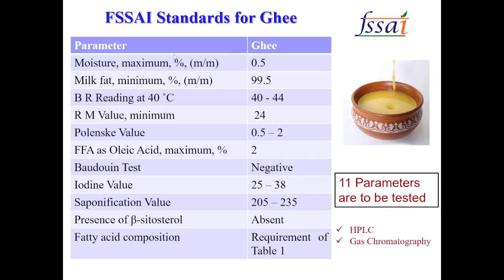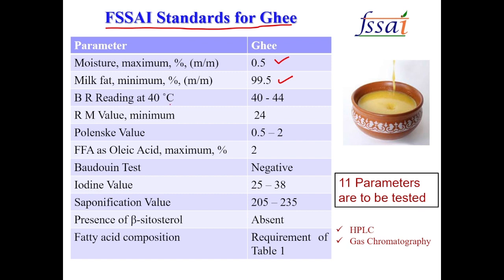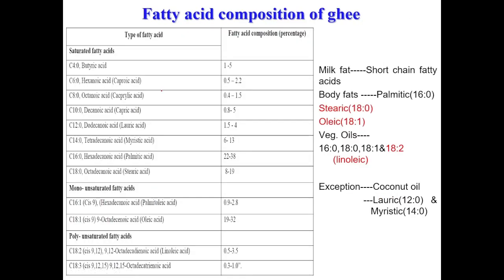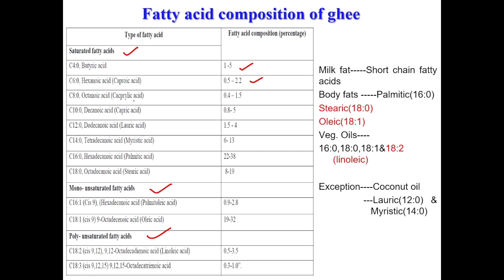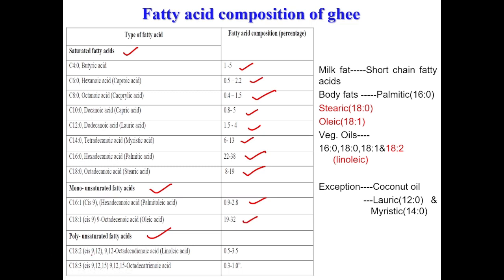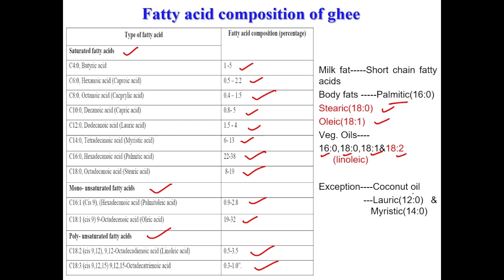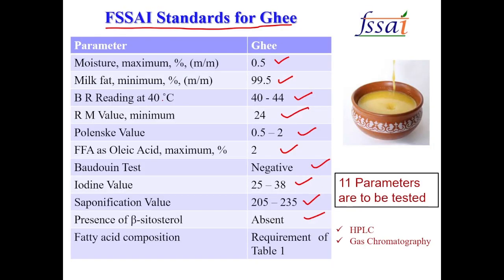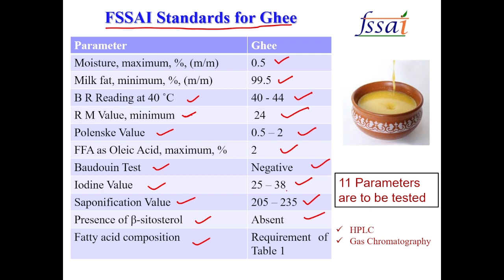FSSAI standards of ghee II Dairy Chemistry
In thsi video we have discussed the  recently intorduced FSSAI standards of ghee. Total 11 parameters to be performed, detailed videos of whose have been uploaded in this channel.